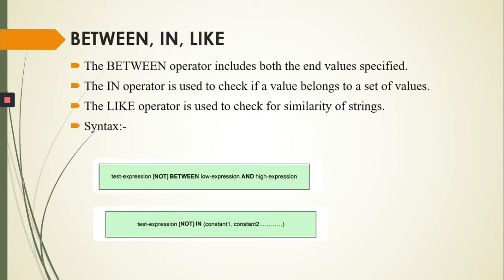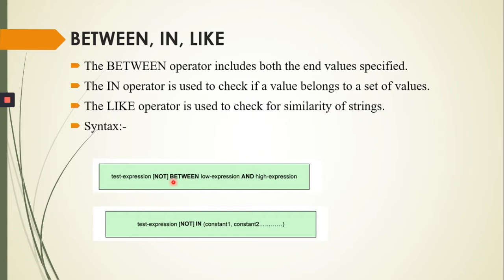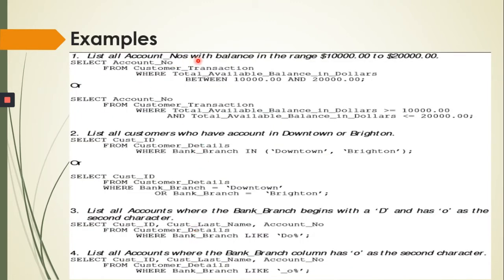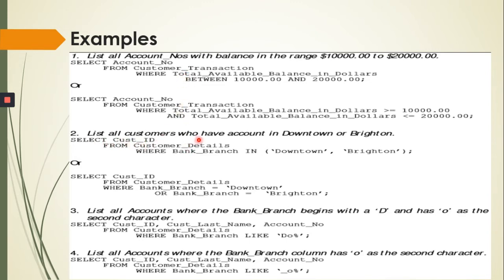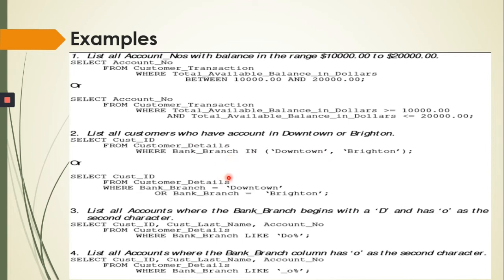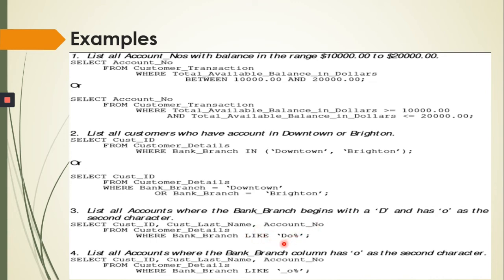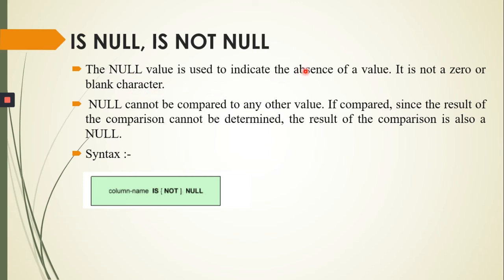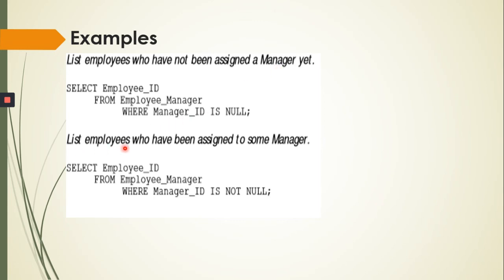Chapter -9_ Lecture -4_ Part-2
BETWEEN,IN,LIKE,NULL,NOT NULL